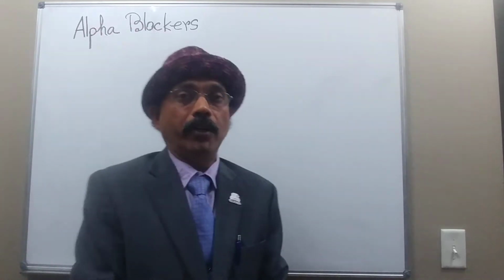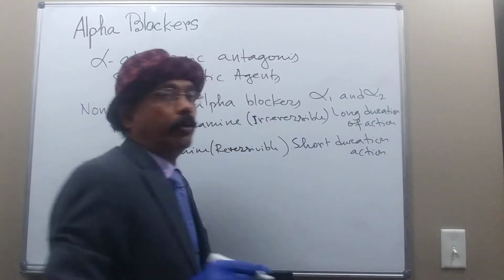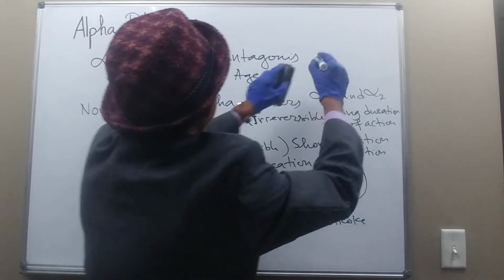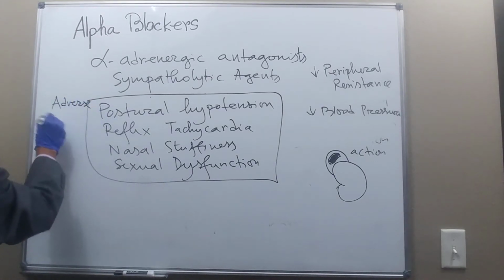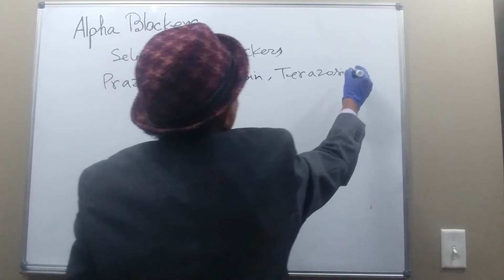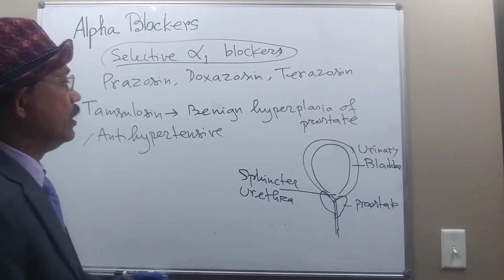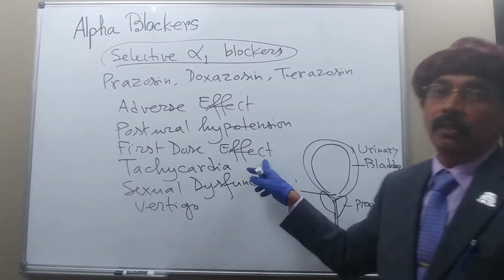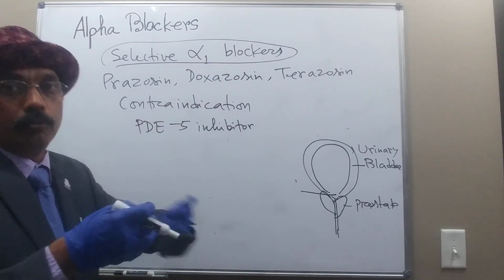ALPHA BLOCKERS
Classification
Mode of Action
Therapeutic Indications
Adverse Effects of Alpha Blockers
Drug Interactions
Contraindications